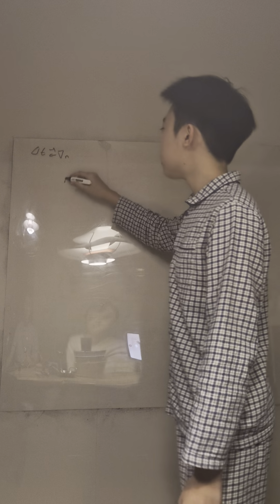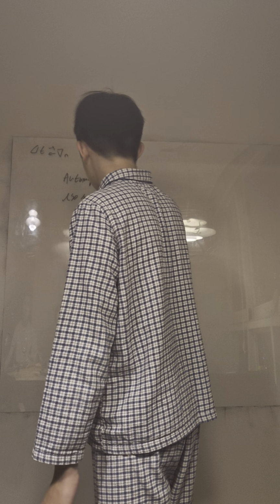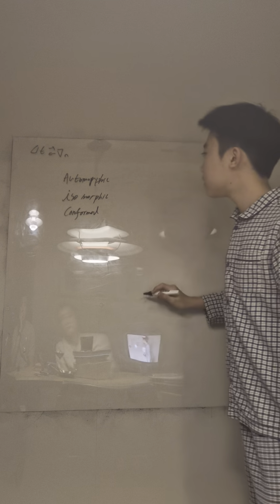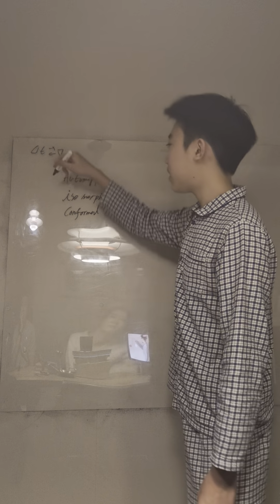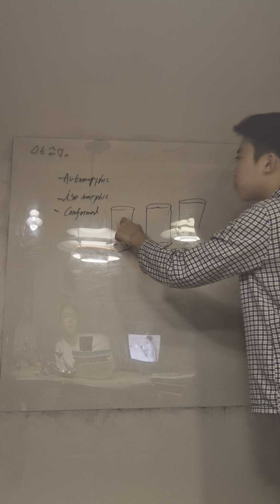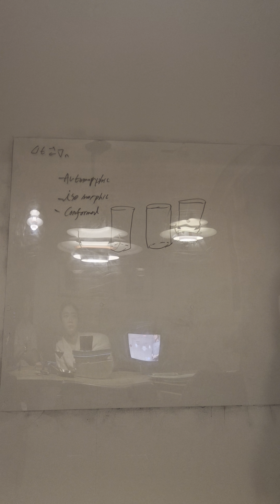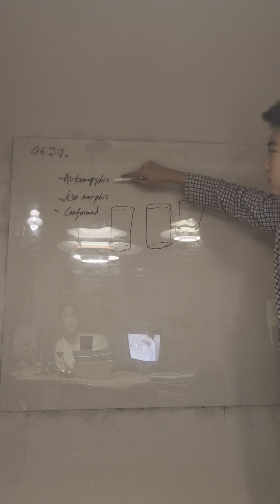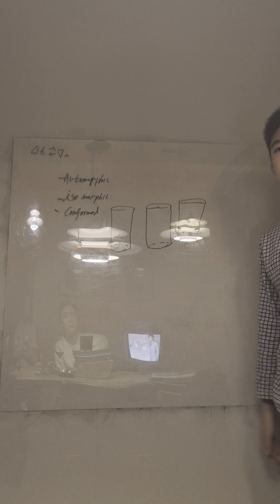[Past Log] The Flow of Time & Space Boundaries in Quantum & Cosmological Models (Log Date Jan 20)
In this session, DK explores the complex relationship between time, space boundaries, and cosmological phenomena on the whiteboard.

[Key Concepts & Topics Covered]
1. Three Space Boundaries:
   - Automorphic Boundary
   - Isomorphic Boundary
   - Conformal Boundary
2. The Nature of Ether & Dark Matter in Space-Time
3. Matrix Mechanics (Heisenberg) & 2D vs 3D Volume/Surface Properties
4. Time Flow Equations & Binary Star Systems (CWWISE J1315 / Supernova Dynamics)

[Mathematical Representation / Notes]
$$\text{Time Flow Equation: } \left| \frac{\partial t}{\partial \tau} \right| \ge \frac{1}{\sqrt{1 - \beta^2}}$$

* Unfiltered, unscripted STEM archive.
* Category: Past Log (Raw academic thoughts & family interaction)